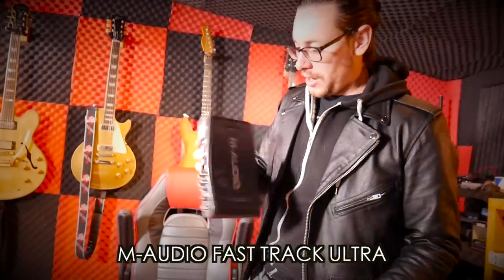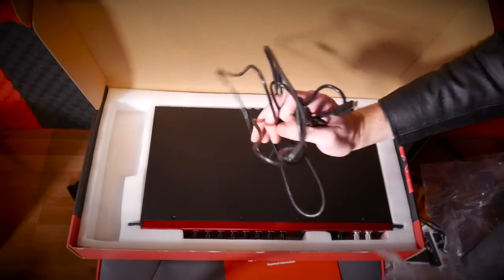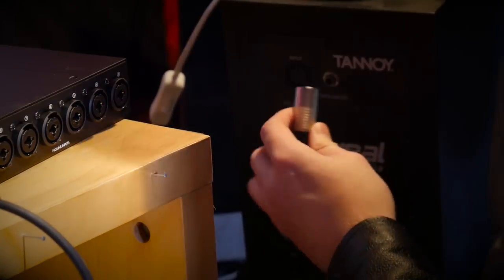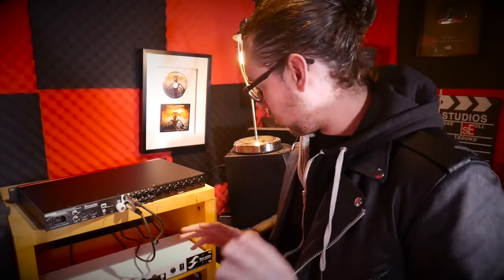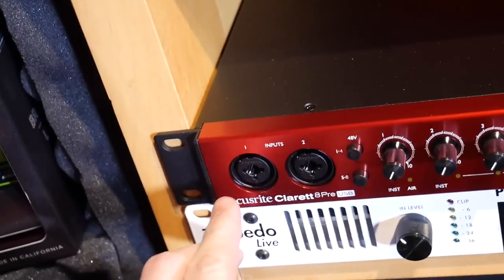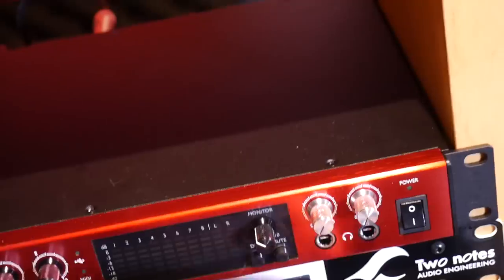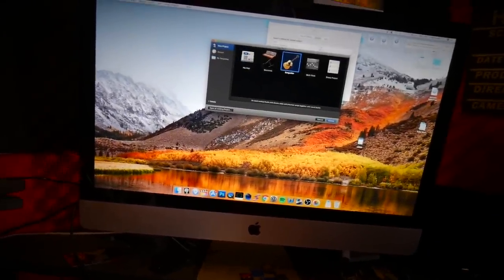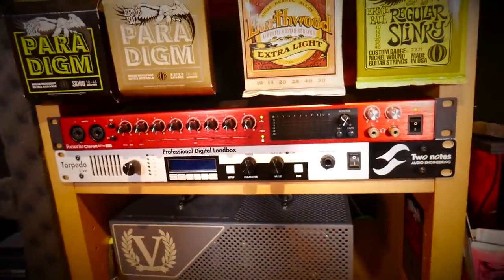Setting Up Your Audio Interface | Focusrite Clarett 8Pre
TODAYS VIDEO⇲

I recently upgraded my Focusrite audio interface from a Scarlett 2i2 with 2 inputs to a Clarett 8 Pre that has potentially 18 inputs. I thought it was a good opportunity to film me setting it up so you can see how I record and how to setup an audio interface yourselves if you haven't already.

'Excellent sound is the quality Clarett owners love most. With up to 119dB dynamic range, superbly low noise, precision 24-bit/192kHz conversion and two specially designed mic preamps with a unique analogue Air effect, Clarett 8Pre simply sounds great, easily outperforming other interfaces in its class and beyond. Meanwhile, its 1.67 ms round-trip latency simplifies your workflow and lets you use your favourite plug-ins in real time.'

GEAR⇲

➣ Focusrite Clarett 8 Pre
➣ Focusrite 2i2 Scarlett
➣ Torpedo Live
➣ Stagg XLR Male to Jack
➣ Tannoy Monitors

FILMING & EDITING⇲

➣ GoPro Hero Black
➣Lumix DMC-G7 Camera
➣ Fovitec LED lighting

Mixed & recorded on Logic Pro X
Mixed, performed & edited by Karl Golden